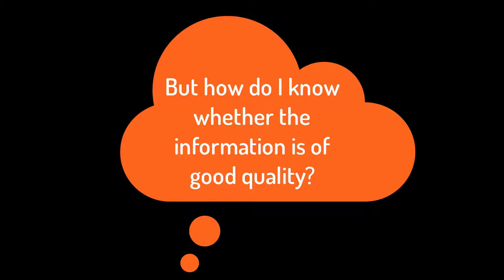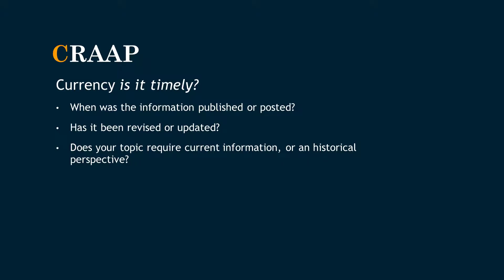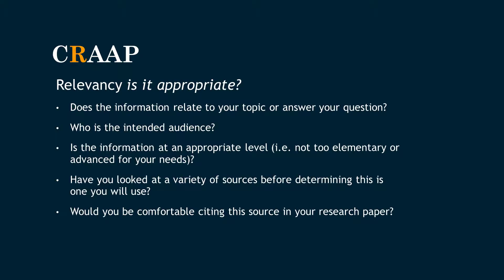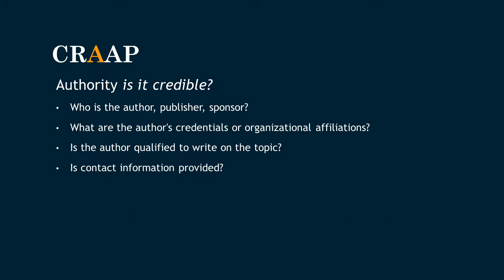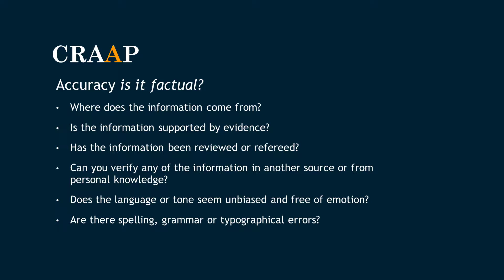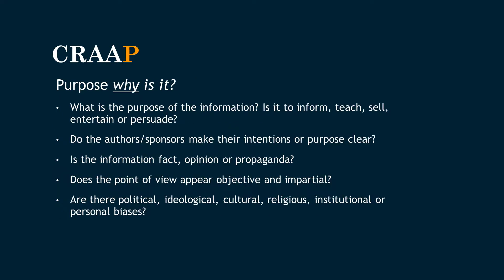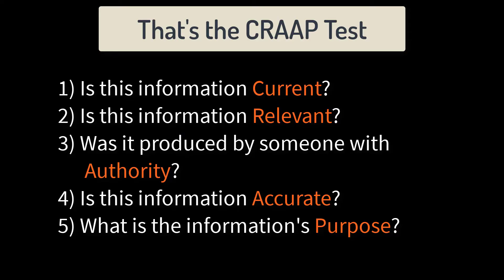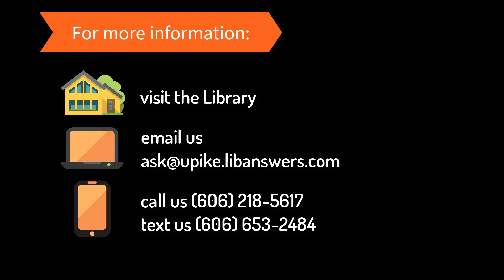Source Evaluation: The CRAAP Test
A quick video tutorial on how to evaluate sources using The CRAAP Test by UPIKE Libraries.